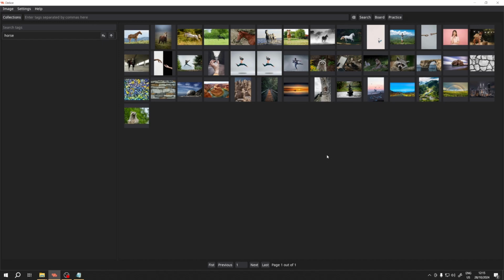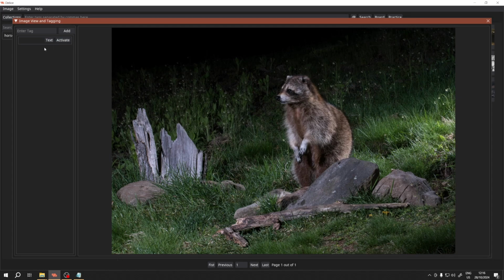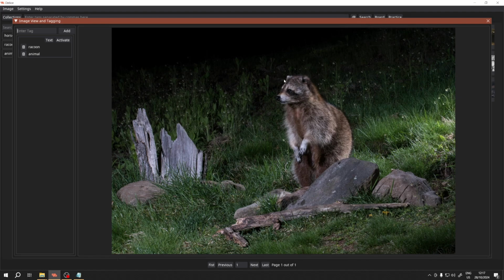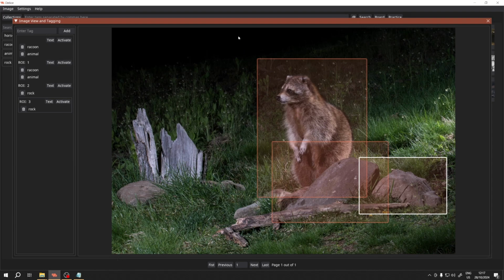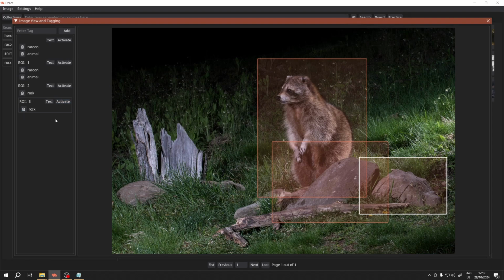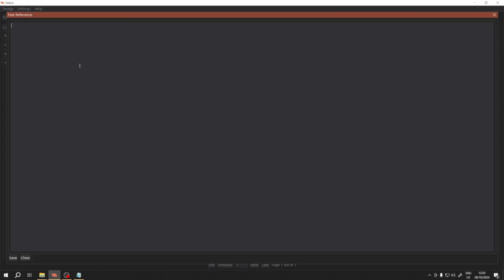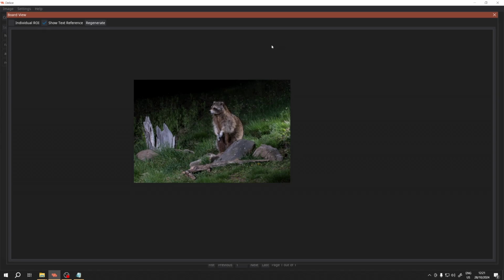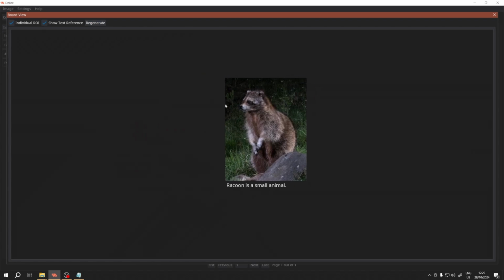Delice | Image Tagging | Image Reference Management Software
Learn more on how the image tagging within Delice application works and how to use it.

How to add tags.
How to mark retions.
Add text reference.
Modify regions.